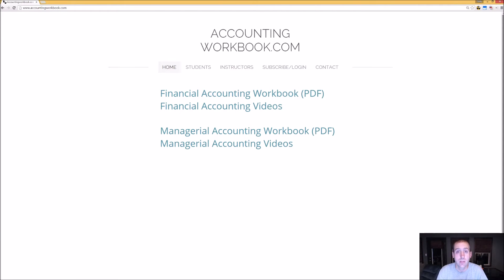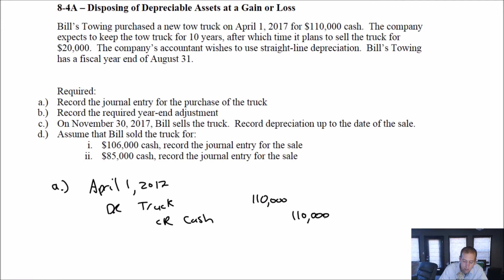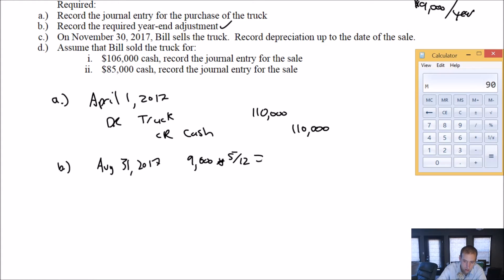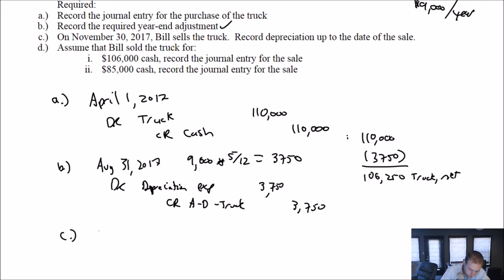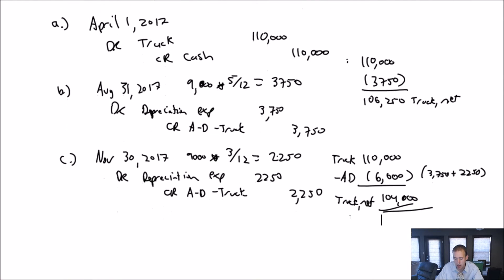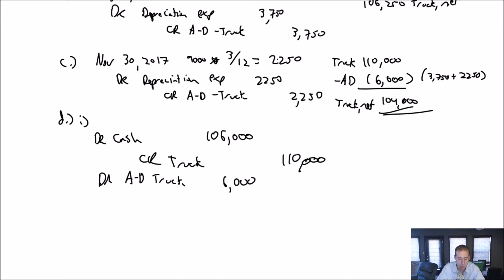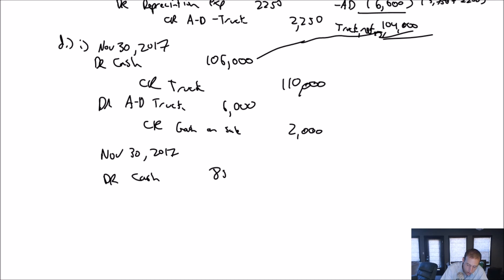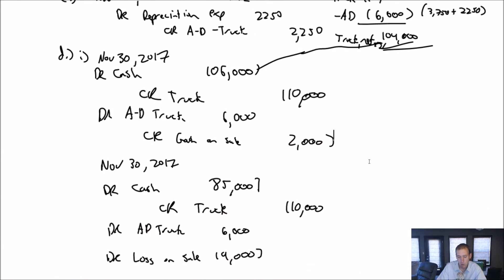Module 8, Video 5 - Selling an Asset at a Gain or Loss - Problem 8-4A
Module 8 examines the depreciation of capital assets.  We learn to compute straight-line, units of production, and double declining balance depreciation.  We also learn to sell assets at a gain or loss.